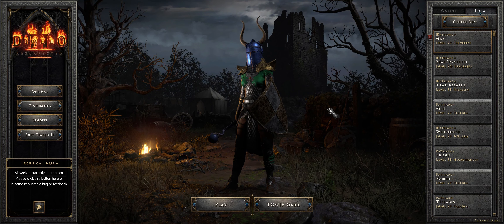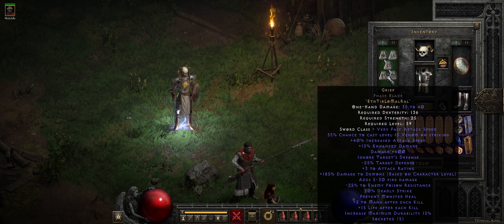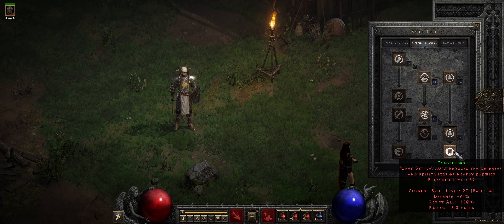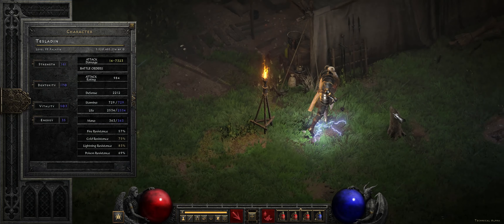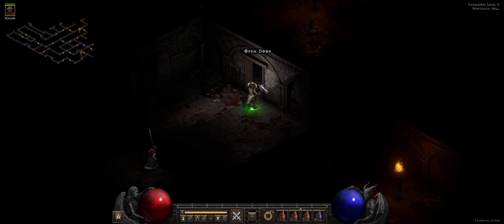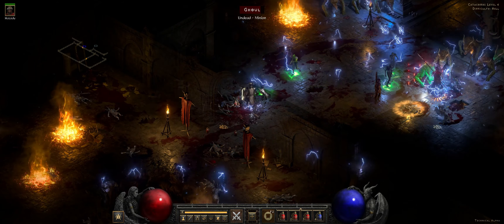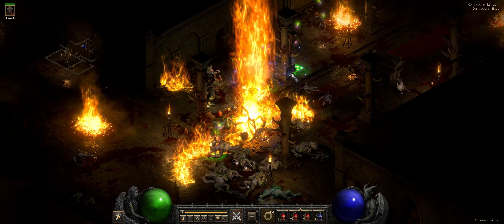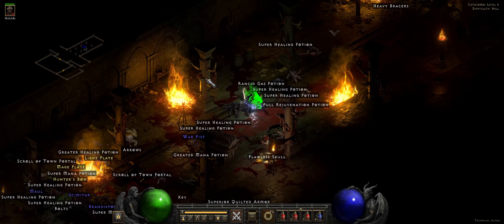Diablo 2 Resurrected - Level 99 - Tesladin Paladin - Andariel Player 8 Hell Difficulty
I am going back through my earlier videos and testing those characters again in the player 8 difficultly making a few changes based on feedback on those characters. In this video I spend a few minutes showing off a Tesladin Paladin killing Andariel in /player 8 difficulty.